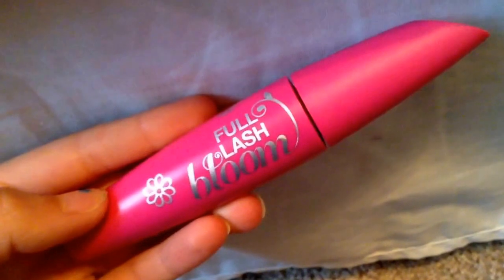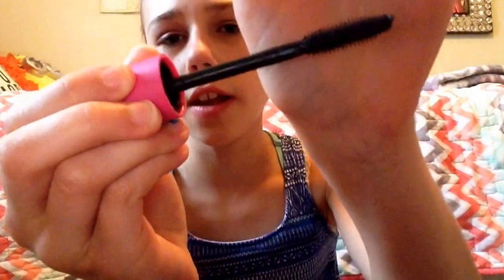May Empties!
Hello!!

I will see you in my next video. Love you guys!